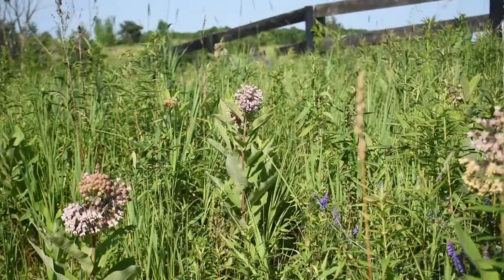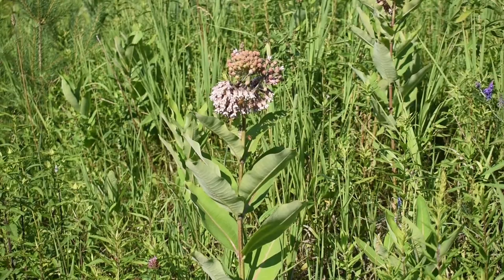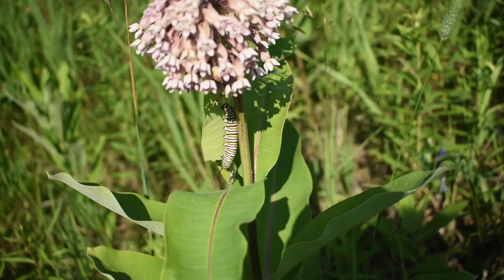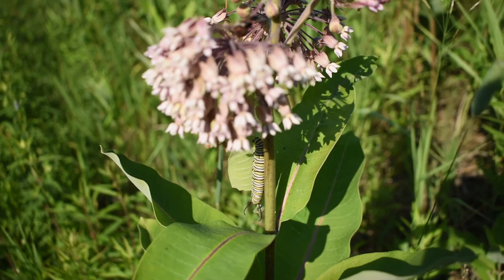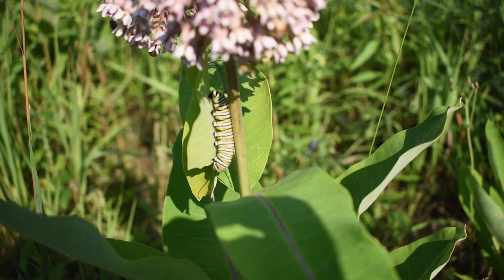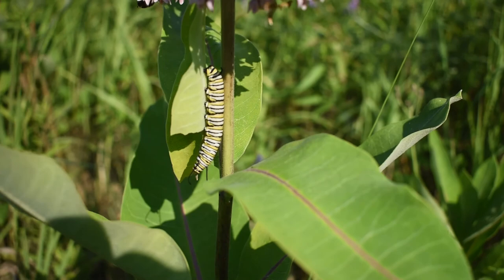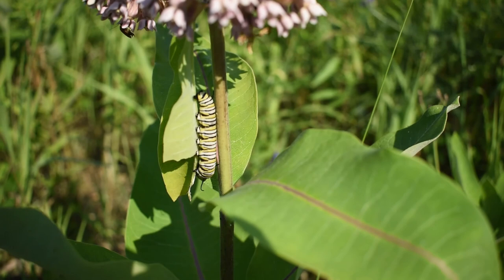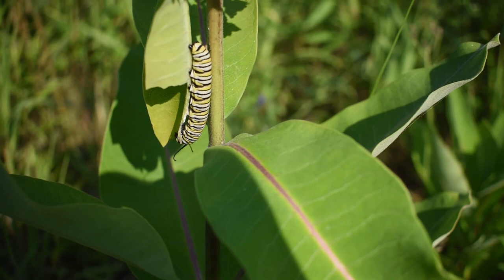Monarch butterfly caterpillar on a milkweed plant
Monarch butterfly caterpillars feed on poisonous milkweed and it makes them and the butterflies poisonous as well